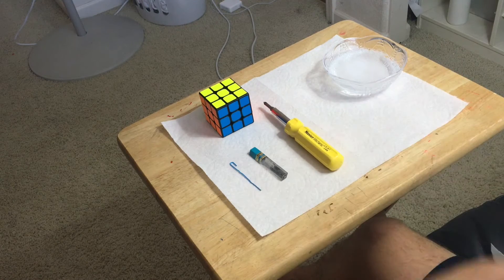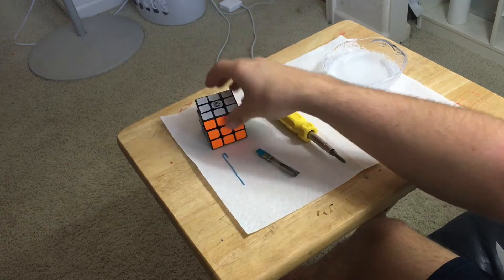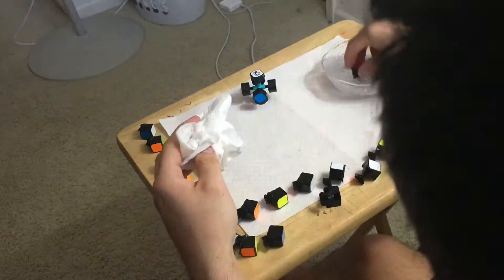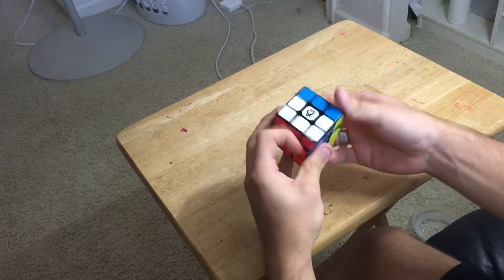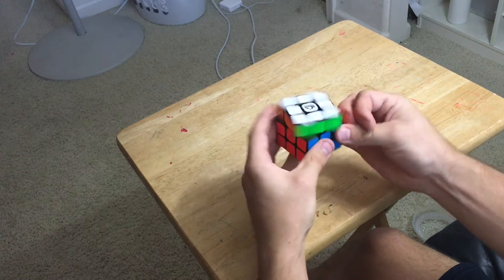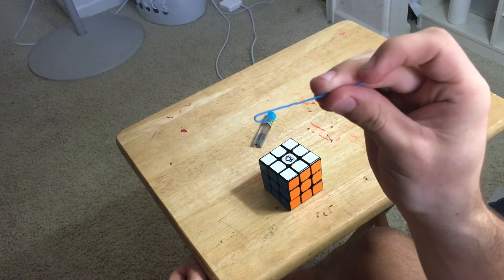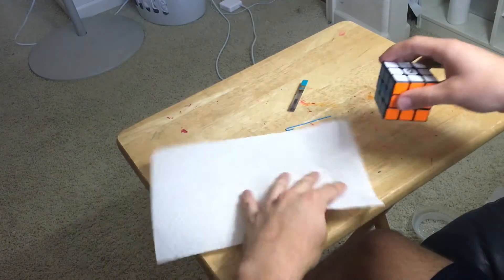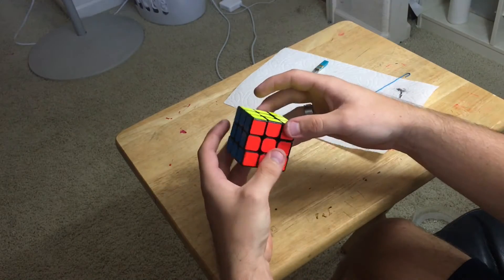Graphite in a Speedcube?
I am a Boy Scout of America, and growing up, I did pinewood derby races. If you aren't familiar, they are small wooden cars that you make yourself and race them against others on a sloped track. Graphite was used on the axis to speed up the wheels and create less friction, allowing your car to go faster, winning the race.

I thought, "Hey why not try graphite" in a cube, because if you've ever scribbled a lot on a sheet of paper and rubbed your fingers across, you notice it's slippery! This was my reasoning to try it on the pieces.

I'll revisit this in the future and try it on the hardware instead of the pieces and see what that does ;)

For those of you who have not seen, Cubey Time, a fast growing YouCuber, has a series, "Will it Lube" and he tries various substances in a cube to see what it does. I was inspired by him to do this experiment and am not trying to recreate his videos for views. I am only testing this with graphite, and will not be doing this as a series. Please check out his channel!!